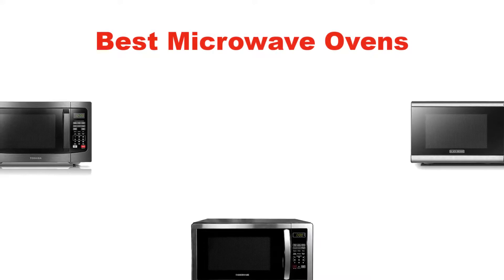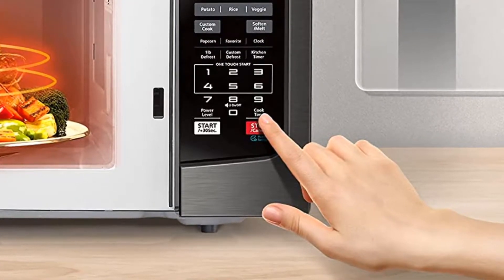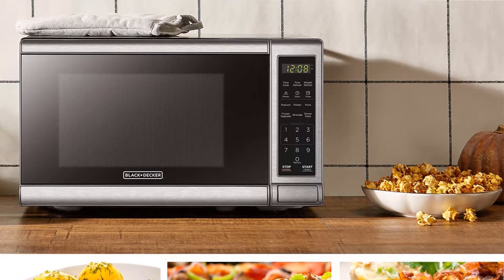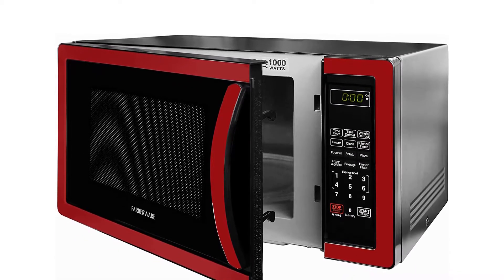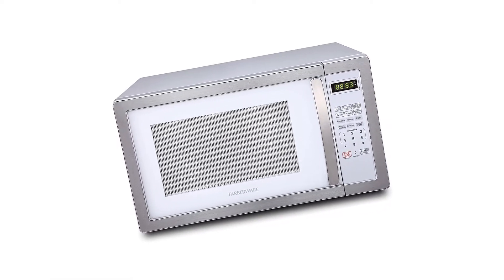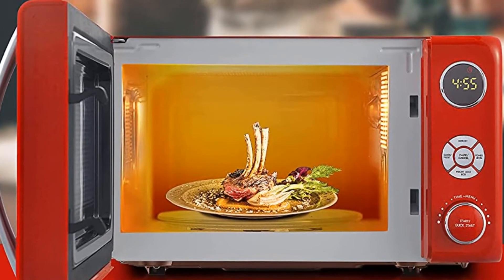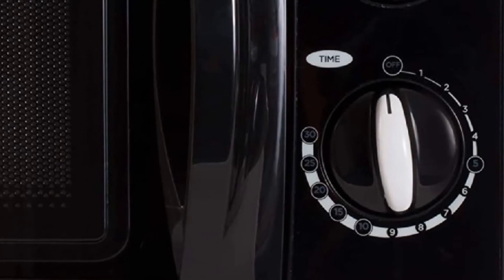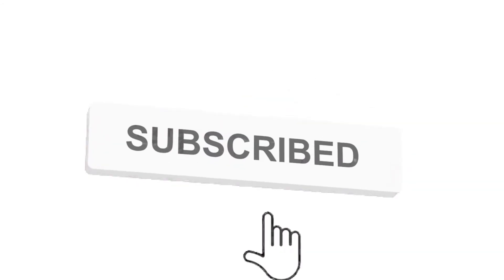✅ Best Microwave Oven Review in 2023 🍳 Top 5 For Any Budget [Tested]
✅ Best Microwave Oven Review in 2023 🍳 Top 5 For Any Budget [Tested] “ad”

📌Product Link📌:
📌 1. Toshiba EM131A5C-BS Microwave Oven with Smart Sensor Easy Clean Interior.
📌 Best Prices      :
📌 2. BLACK+DECKER Digital Microwave Oven with Turntable Push-Button Door.
📌 Best Prices      :
📌 3. Farberware 1.1 Cu. Ft. Stainless Steel Countertop Microwave Oven.
📌 Best Prices      :
📌 4. Galanz GLCMKA07RDR-07 Microwave Oven.
📌 Best Prices      :
📌 5. Commercial Chef Countertop Microwave Oven.
📌 Best Prices      :
In this video, I am going to show some of the Best Microwave Oven Reviews that are best sold and reviewed in the last couple of months on amazon.
Best Countertop Microwaves 👌 Top 5 Countertop Microwave Picks | 2021 Review.
The Best Small Microwaves 👌 Top 4 Small Microwave Picks | 2021 Review.
5 Best Microwave Ovens You Can Buy In 2021.